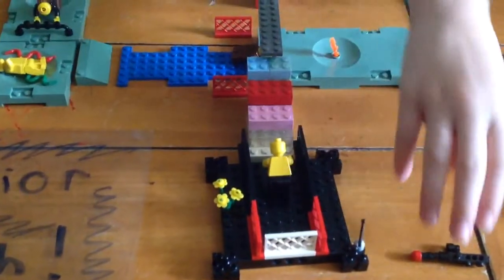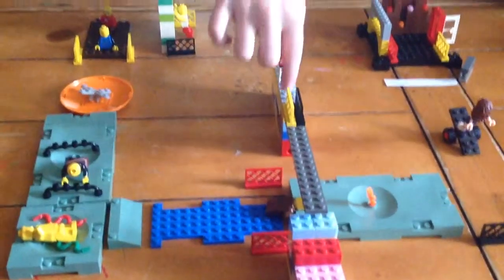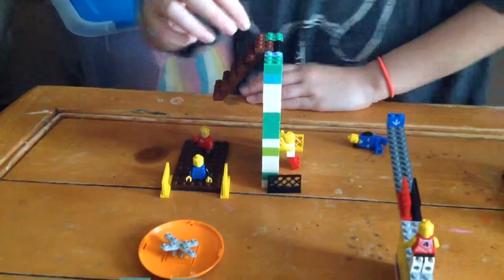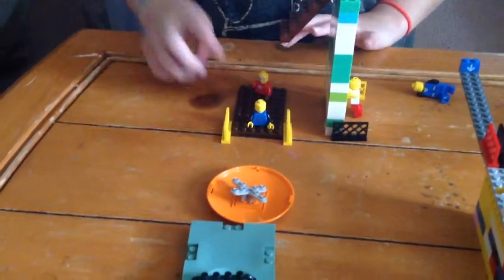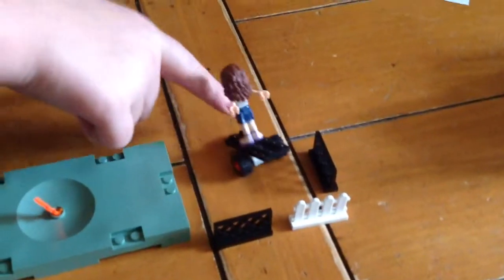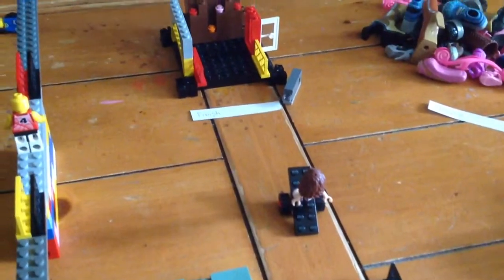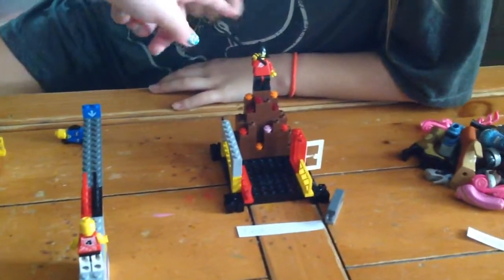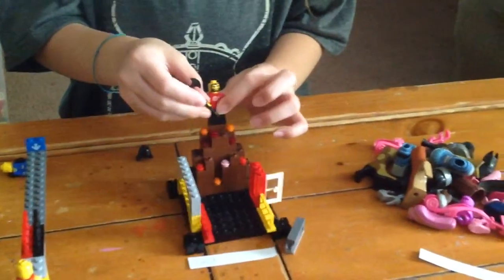Lego Version of the Warrior Dash - 2014